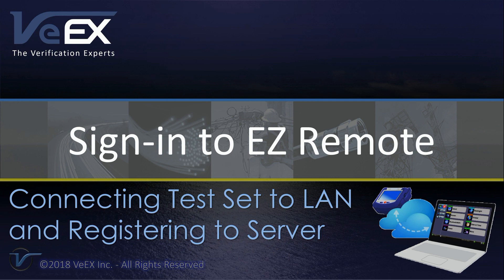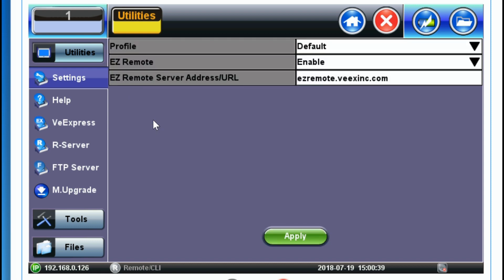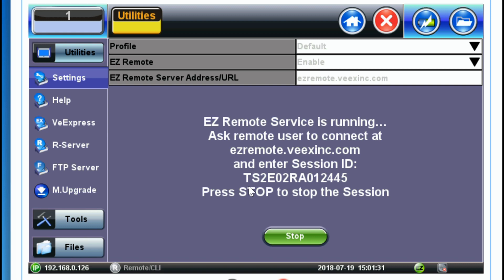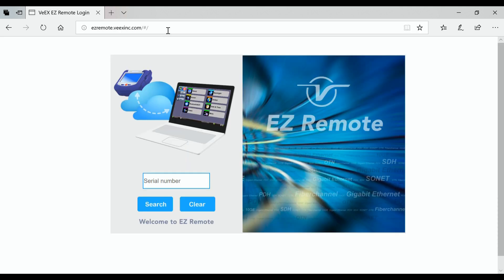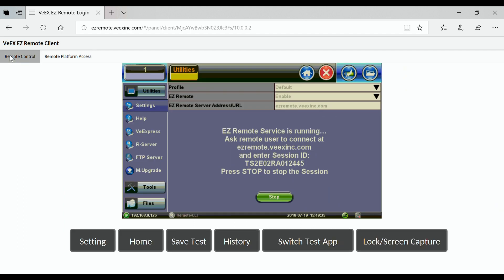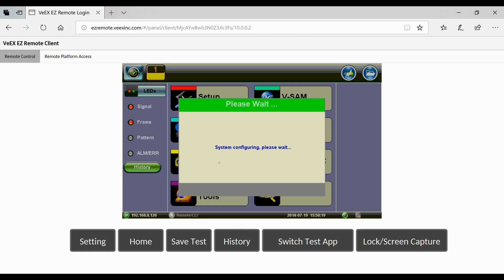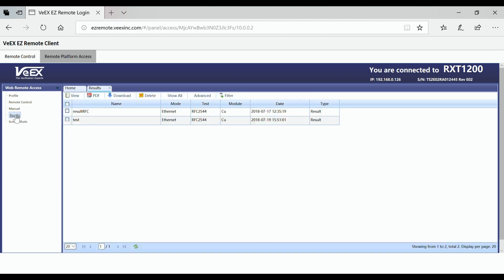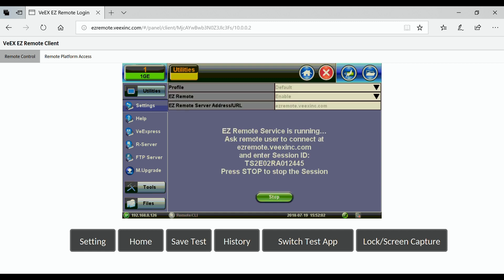VeEX EZ Remote | Quick Guide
EZ Remote is a new function available in VeEX products that allows users to connect, access and control test sets at remote locations, using the Internet (without the need of public IP address, port forwarding or opening "holes in firewalls).

This Cloud service is offered free of charge and can be used for accessing test data on remote units, configure and run tests, helping peers run tests or functions or technologies they are not familiar with, help interpret test results or behaviors, troubleshooting, expert diagnosis,  training, support field teams, etc.

For example, if an inexperienced field tech runs into trouble while testing a new link, they can quickly connect the test set to their phone's AP using Wi-Fi, connect it to VeEX's EZ Remote server and get help from a subject matter expert at the NOC.